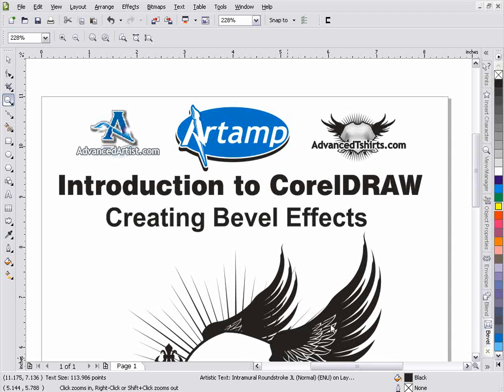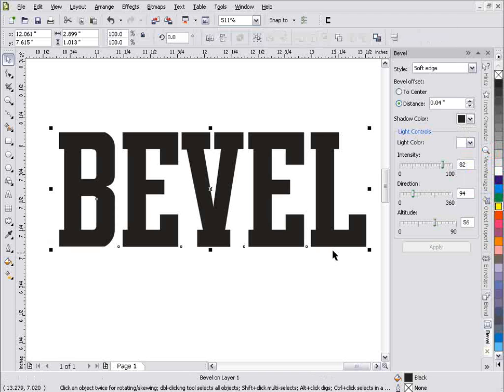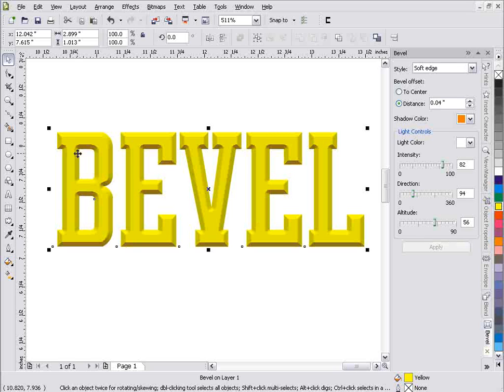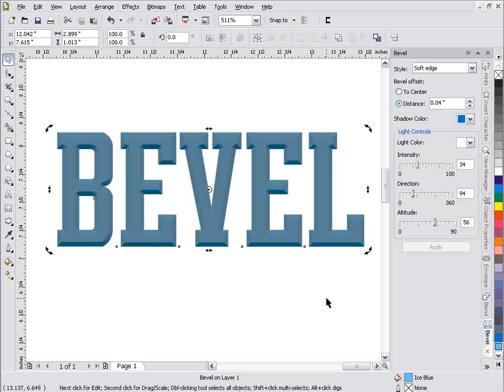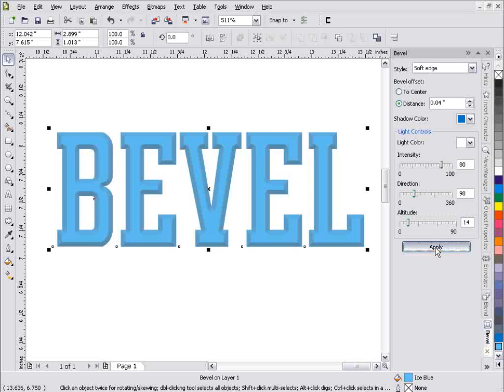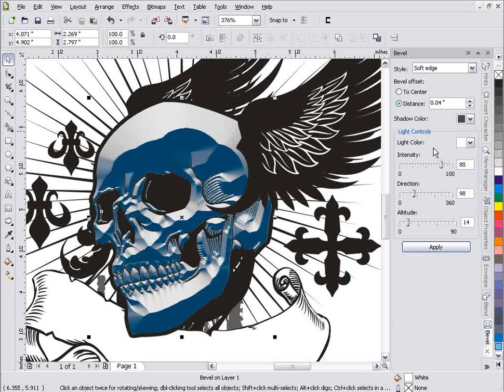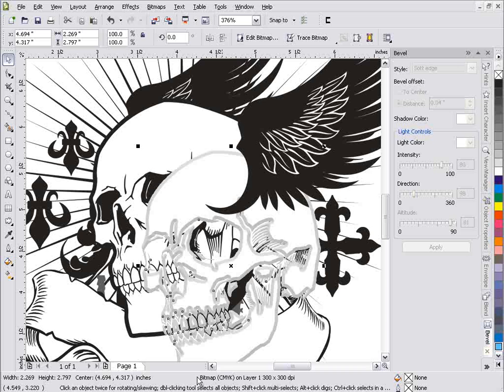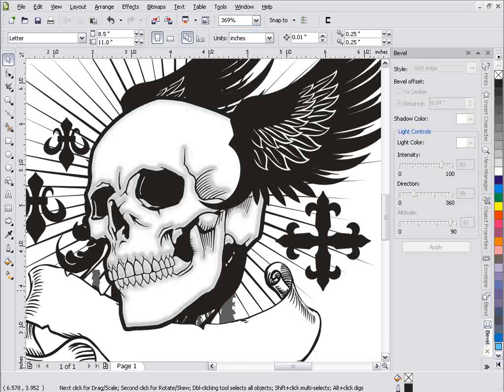Bevel Effects in CorelDRAW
Applying bevel effects in CorelDRAW is simple and these effects can be used for multiple purposes this CoreDRAW tutorial will show the secrets of Corels Bevels effects.